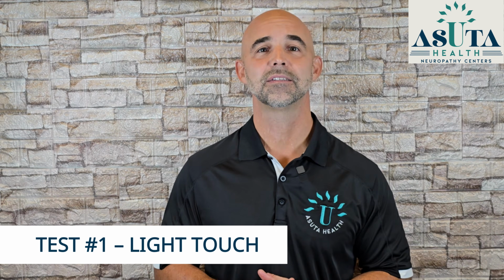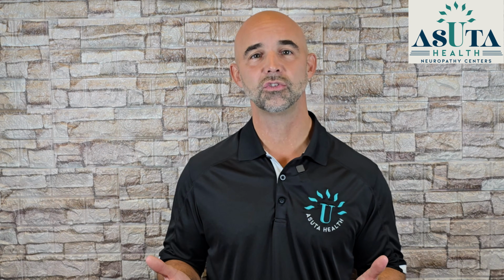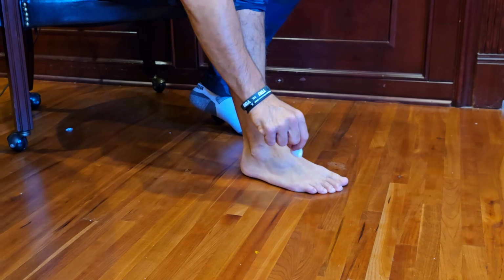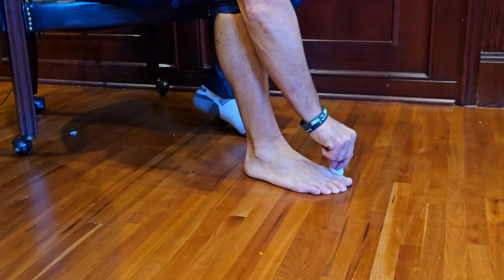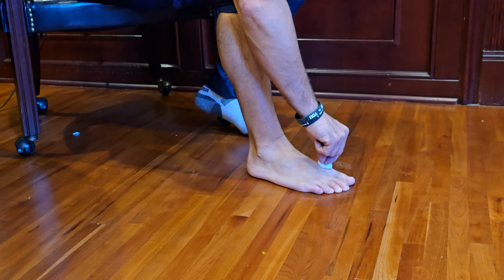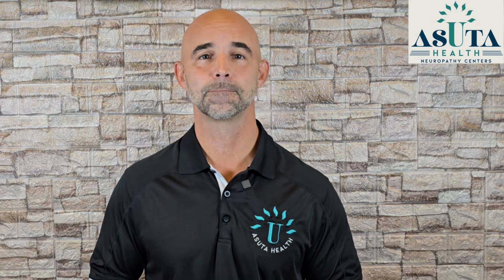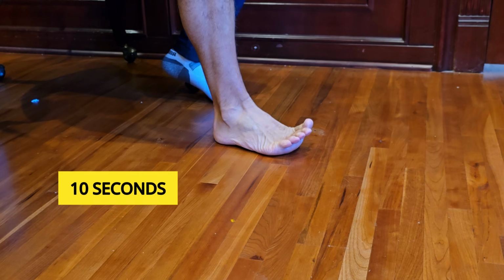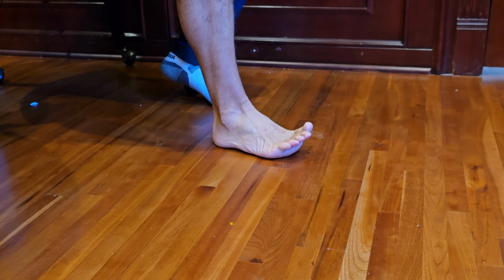Two Simple 10-Second Tests Show If Your Nerves Are Finally Healing | Dr. Ole Olson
Are your nerves finally healing? In this video, Dr. Ole Olson, founder of Asuta Health Peripheral Neuropathy Centers, reveals two simple 10-second tests you can do at home to find out. If you’ve been struggling with nerve pain, tingling, or numbness and wondering if your neuropathy is improving, these tests will show you clear signs of nerve healing before you even feel normal sensation again.

You’ll learn how to spot early signs of recovery that most people miss and understand what it means if you don’t see those signals yet. Whether you’re just starting your neuropathy recovery or have been working on nerve healing for a while, these two tests will give you confidence and clarity about your progress.

Watch now to discover if your nerves are truly healing and how to restart your recovery naturally.

Dr. Ole Olson
Asuta Health

CHAPTERS:
00:00 - INTRO
01:54 - TEST #1 – LIGHT TOUCH
03:42 - TEST #2 – TOE LIFT / MOTOR CONTROL
06:15 - Balance Exercises
06:27 - Boost Circulation
06:39 - Diet and Supplements
06:58 - Protect your nerves
07:43 - OUTRO

The information provided through this channel, including videos and all comments/ answers to questions, is intended solely for informational purposes and does not constitute medical, chiropractic, health, or any other form of advice. It is meant to be educational and does not replace the advice of medical professionals. If you act on information from this channel, videos, or comments/ answers to questions, you assume full responsibility for your actions. This content should not be used to diagnose, treat, or address medical conditions and is not a substitute for professional healthcare advice. Viewers are encouraged to consult a physician or their primary healthcare provider for health-related matters.

Please be aware that the content might not cover all information available on the topics discussed and is not tailored to individual needs. While we strive for accuracy, the content may include typographical errors or outdated information. The creator bears no liability for any direct or indirect loss or damage resulting from the use or interpretation of the information provided.